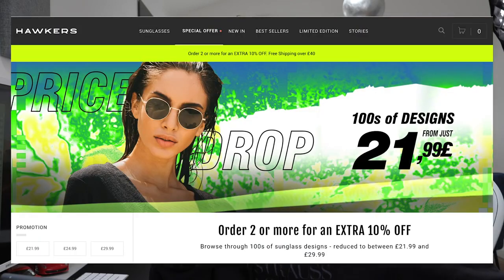How To Make 100$ A Day with Print On Demand (by Shimmy Morris) - Wealth Mindset - New 2021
How To Make 100$ A Day with Print On Demand (by Shimmy Morris)

In this video youtuber Shimmy Morris gives you 3 easy ways to make money with Print on Demand. this simple method should be able to make you 100 bucks per day if done properly.

print on demand shirts print on demand books print on demand shopify print on demand drop shipping print on demand websites
print on demand t shirts print on demand clothing print on demand amazon print on demand art prints
print on demand affirmation cards
print on demand athletic wear print on demand activewear print on demand apparel
print on demand apps print on demand aprons the print on demand service
print on demand books no minimum Print on demand bed sheets print on demand books amazon.print on demand baby clothes print on demand by jonathan lerner.print on demand calendars
print on demand canvas print on demand children's books
print on demand candles print on demand cards print on demand companies for etsy
print on demand c'est quoi c'est quoi le print on demand
print on demand dog clothing
print on demand definition print on demand designs
print on demand dropshipping companies print on demand doormats
print on demand dresses
print on demand dinnerware d&d print on demand
ad&d print on demand
3d printing on demand musee d'orsay print on demand
d&d rules cyclopedia print on demand
print on demand etsy
print on demand etsy integration print on demand embroidery
print on demand enamel pins
print on demand eco friendly print on demand ebay
print on demand enamel mugs
print on demand earrings e commerce print on demand
print on demand ebook
print on demand cosa e shopify e print on demand
print on demand face mask
print on demand fabric print on demand fitness apparel
print on demand for artists
print on demand for etsy print on demand flags
print on demand fulfillment
print on demand for photographers
print on demand greeting cards
print on demand gift wrap print on demand glassware
print on demand greeting cards etsy
print on demand gym clothes print on demand greeting cards dropship
print on demand gooten
print on demand glasses
print on demand hats print on demand hoodies
print on demand home decor
print on demand handbags print on demand hardcover book